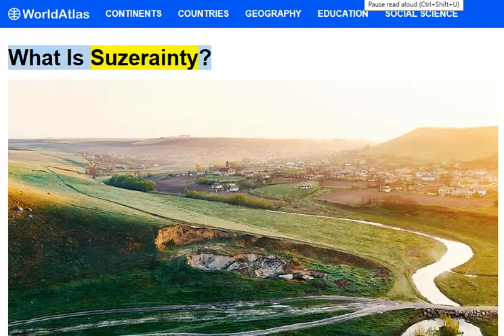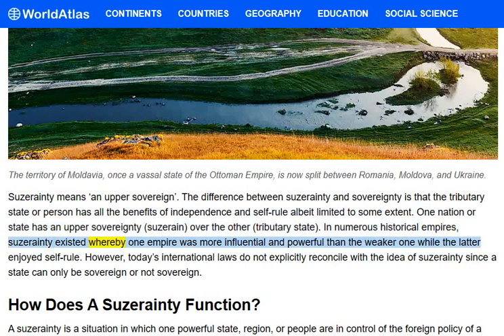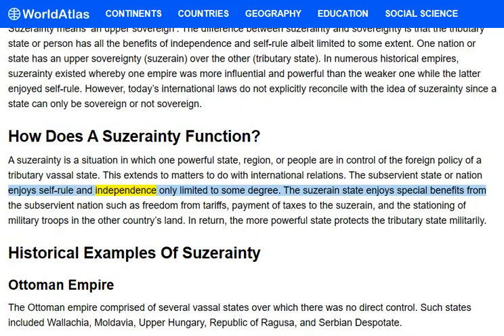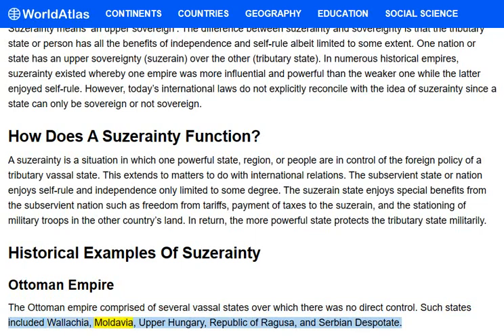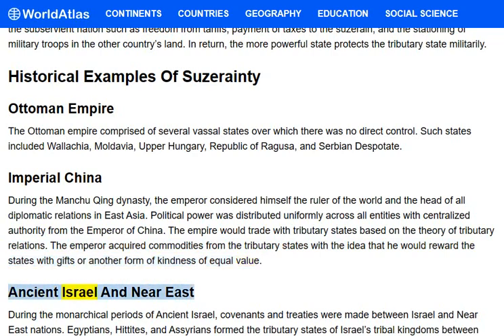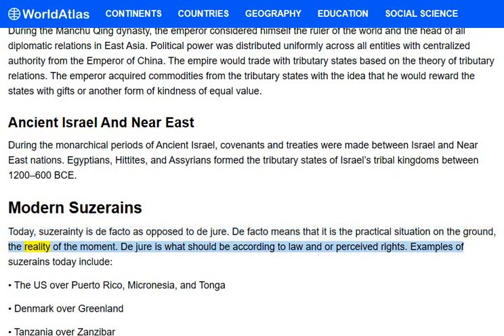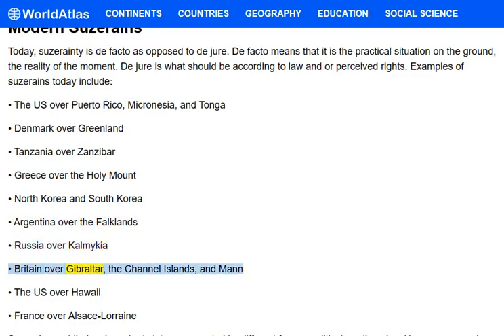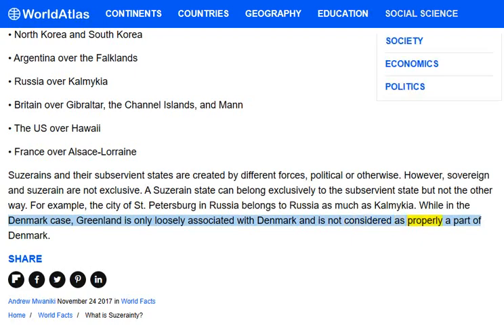🟢 What Is Suzerainty. 🔥🔥🔥